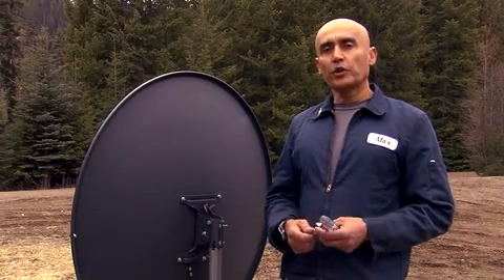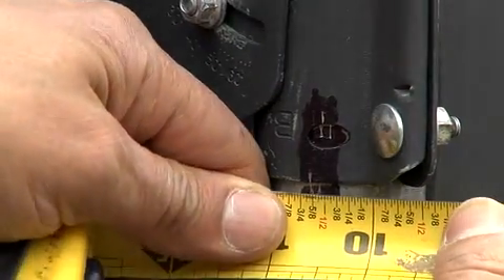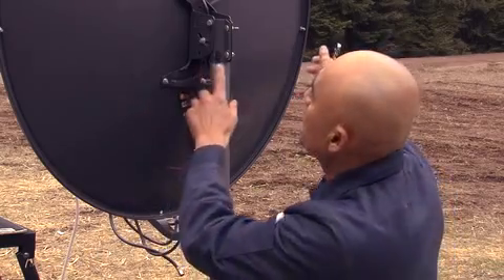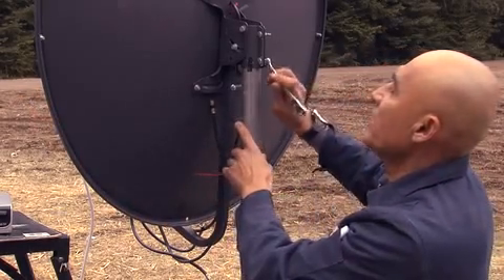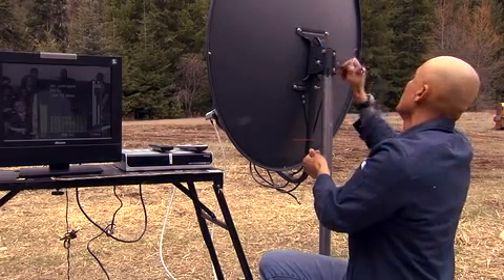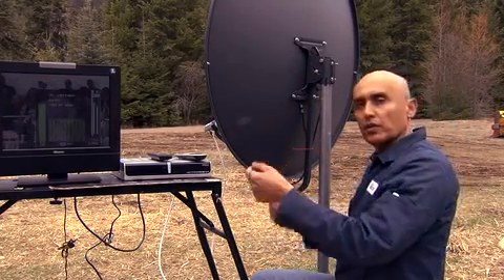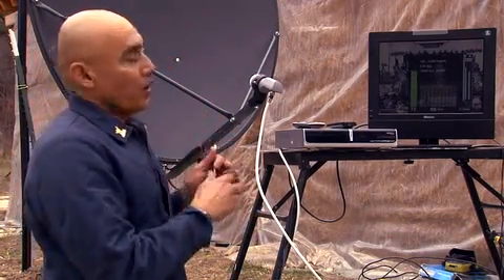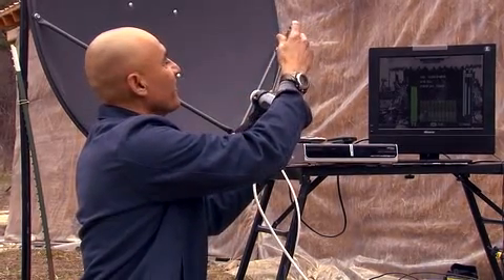FTA realignment from amc-4 to G-19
The switch to Galaxy 19 to place over a 3 years ago, but I continue to get calls about people needing help realigning their dish.  This video will help you make the switch from AMC-4 to Galaxy 19 and using a single lnb.